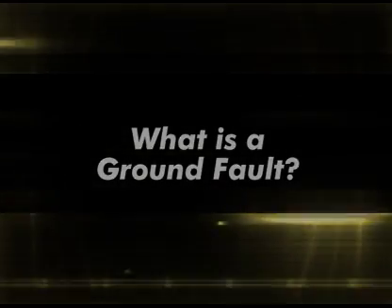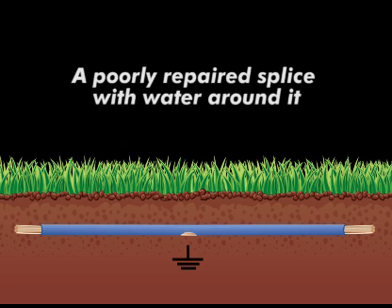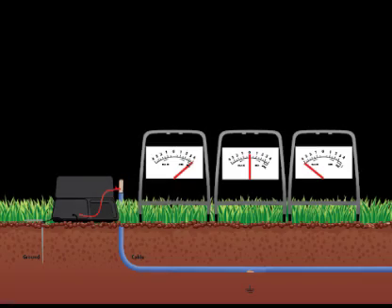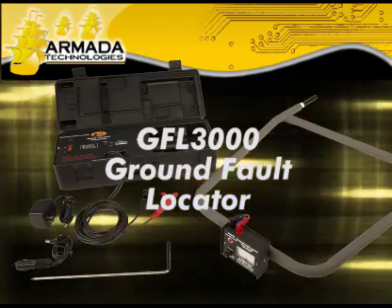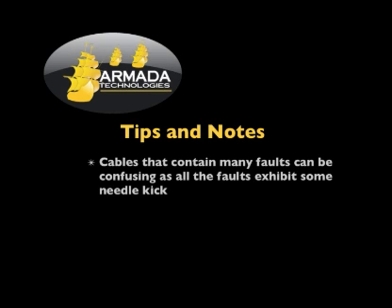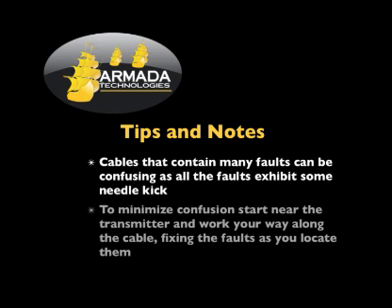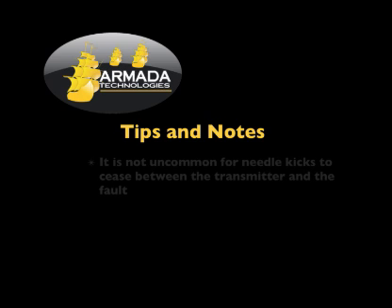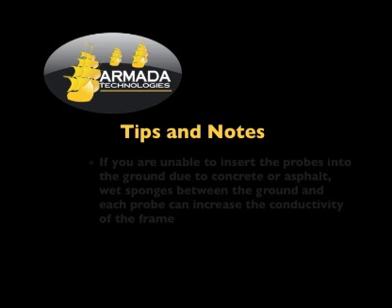How to Use the Armada GFL3000 Ground Fault Locator to Find Damage in Buried Cables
The GFL3000 is a very effective means of locating cables that have been damaged or cut. This video illustrates how the GFL3000 works in conjunction with a cable locator to zoom in on underground trouble.